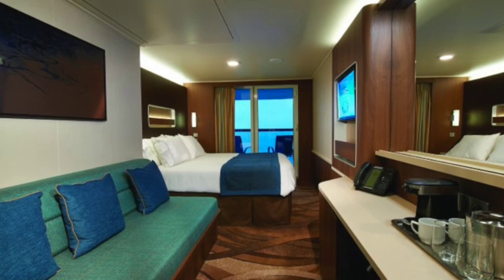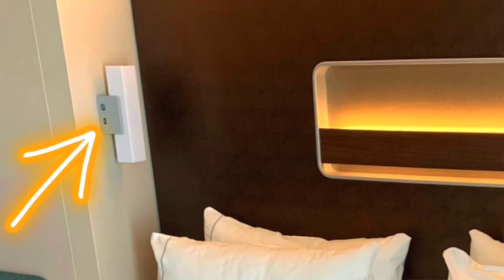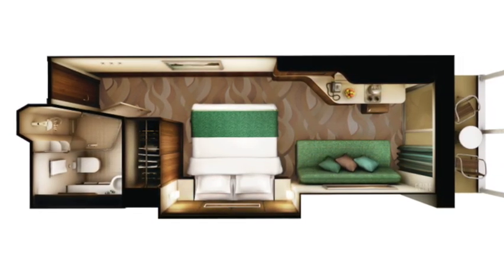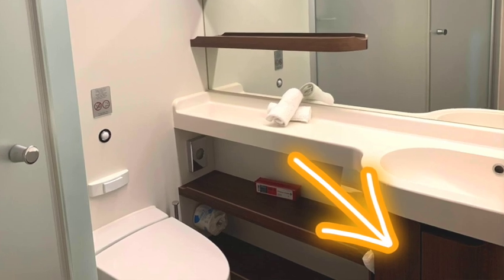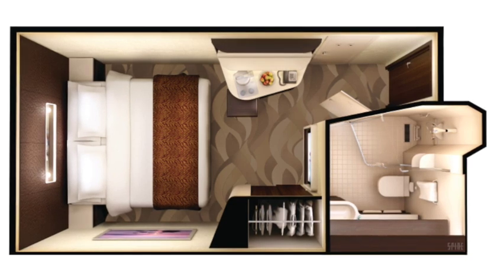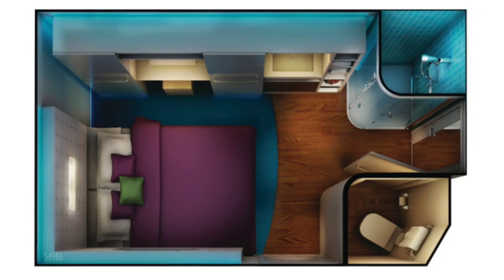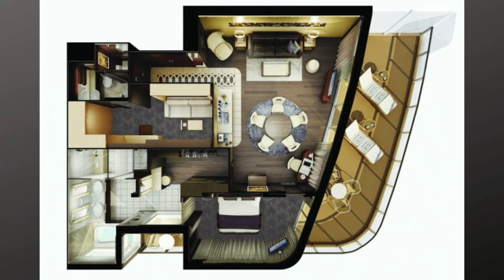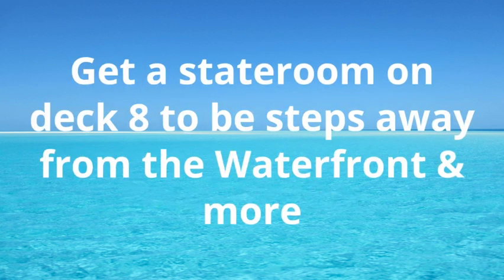Norwegian Escape Staterooms and Tips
Explore the stateroom options on Norwegian Escape. We take a look at the most popular stateroom categories, including the balcony, oceanview, inside and studio staterooms. We even take a look at the largest suite on the Norwegian Escape, the Haven Deluxe Owners Suite. See details including an example of a balcony and a typic bathroom. We also share some of our favorite NCL Escape stateroom features.

Compare the room layouts and get some tips on finding the best Norwegian Escape stateroom for you. We even share how to find information on specific rooms right down to the exact room numbers. Take a look at the fresh, modern look of the Norwegian Escape staterooms and comment to share your favorite stateroom option.

📸Photos: Norwegian Cruise Line

TIMESTAMPS:
0:00 Intro
0:03 Balcony
3:32 Bathroom
5:23 Oceanview
5:51 Inside
7:08 Studio
8:22 Deluxe Owner's Suite
11:02 Stateroom Tips